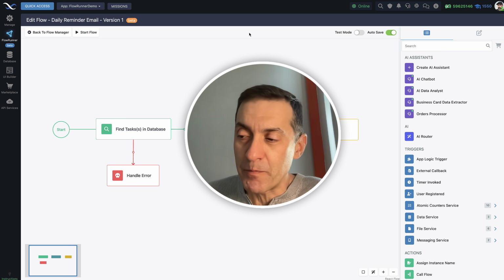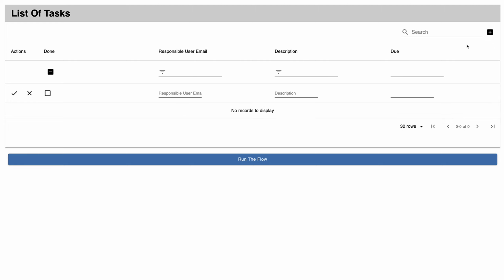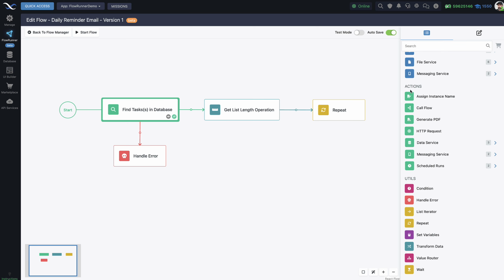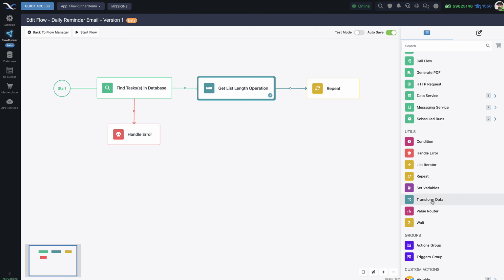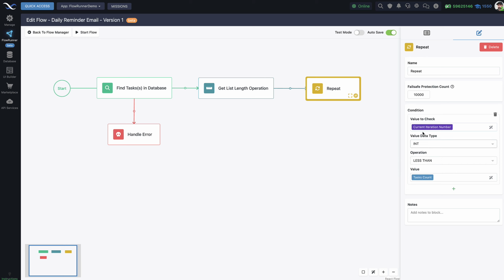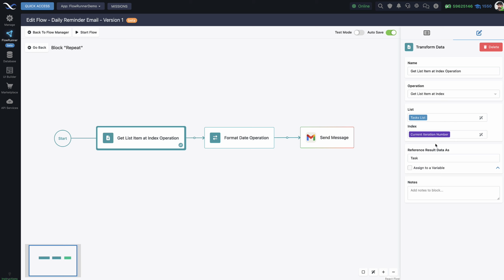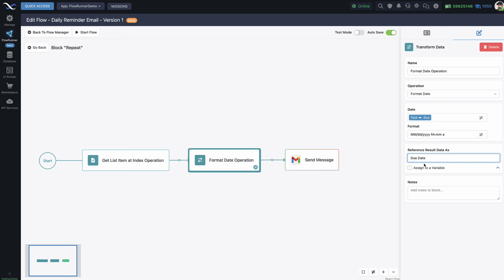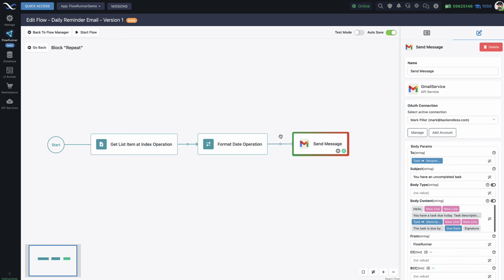Automated Daily Reminder Email (Sample Flow Review)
Staying on top of tasks is critical, but manual follow-ups can be time-consuming. With FlowRunner’s Daily Reminder Email Flow, you can automate reminders for overdue or upcoming tasks - ensuring nothing slips through the cracks!

In this video, we explore:
✅ The logic behind the Daily Reminder Email Flow
✅ How FlowRunner queries the database for pending tasks
✅ The Repeat Block that loops through task records
✅ How email notifications are dynamically generated and sent
✅ Step-by-step configuration and setup to make it work for you